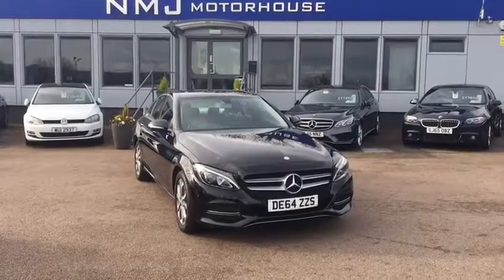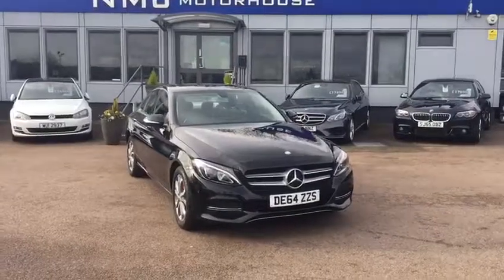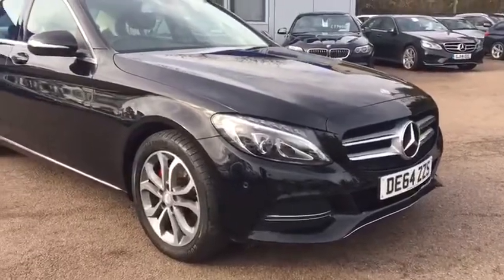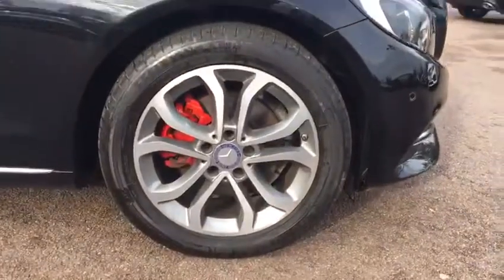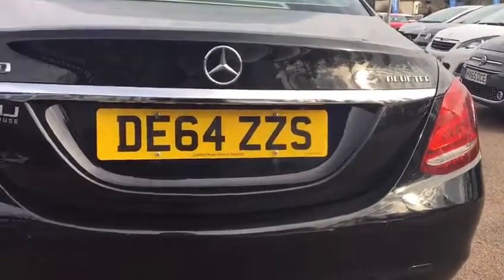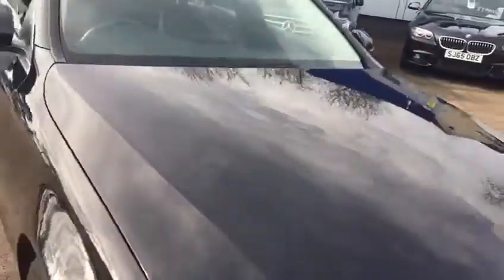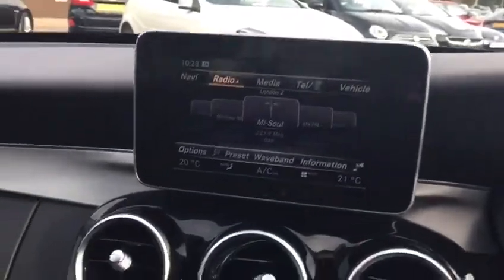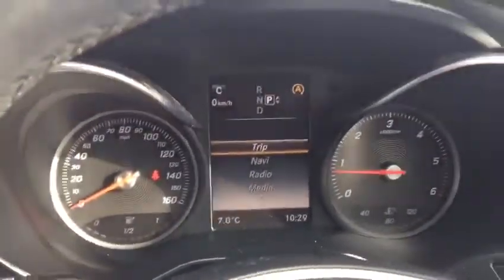2014 Mercedes C220 Sport